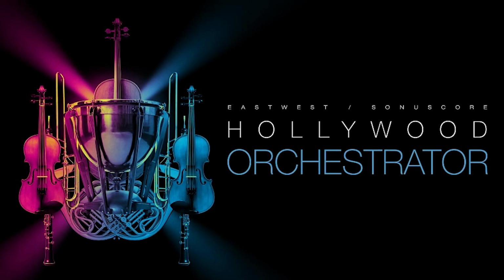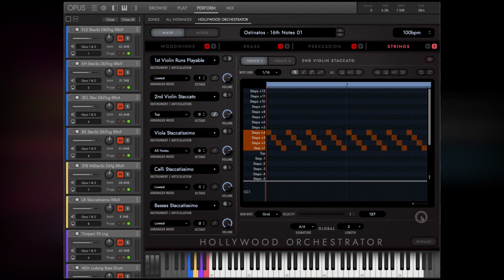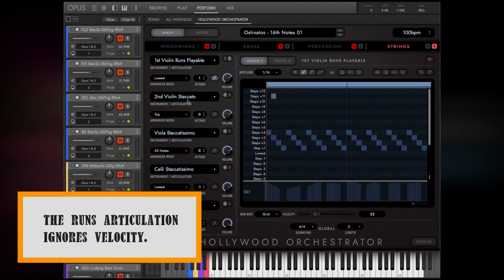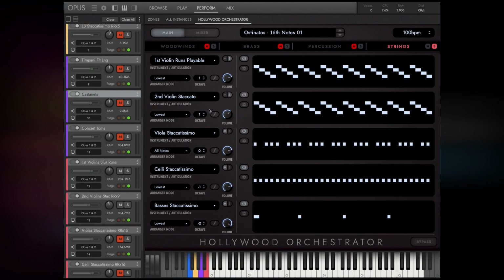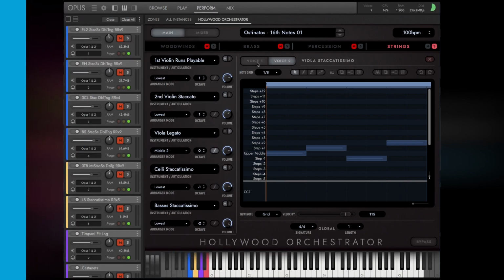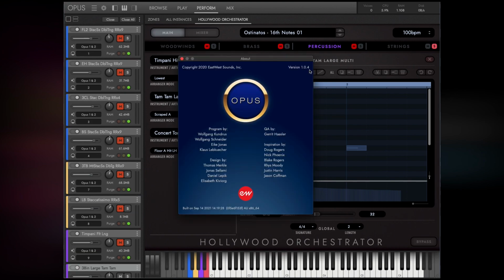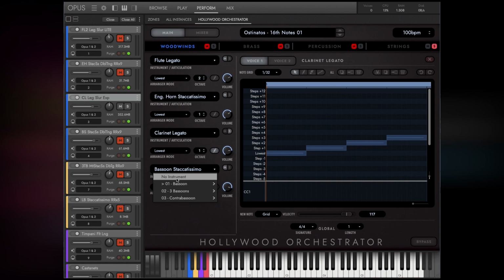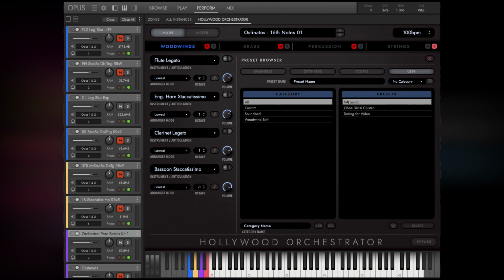Make Your Own Opus Orchestrator Presets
My third exploration of the EastWest Hollywood Orchestra Opus Edition Orchestrator. In this video we quickly touch on a couple of the basic tips from the first video. And then dive deeper to look at some things you might encounter while trying to make your own presets. Including a couple that verge on feature requests or even possible bugs (with workarounds).

0:00 Inspiration
0:45 Tips
15:00 More Tips & Final Thoughts